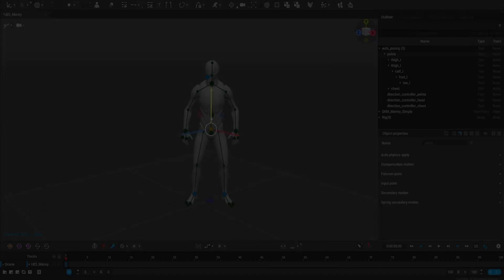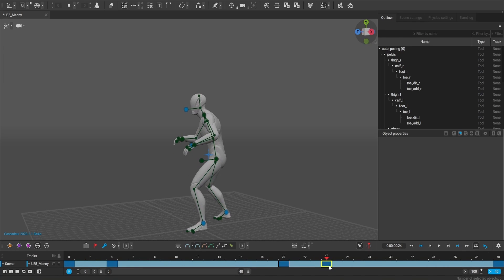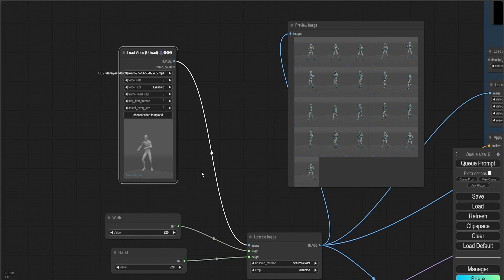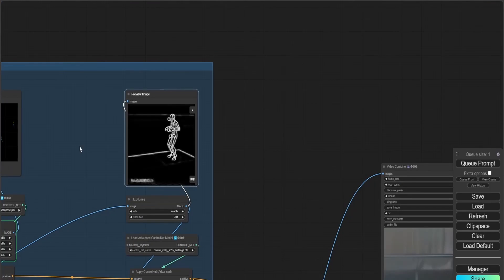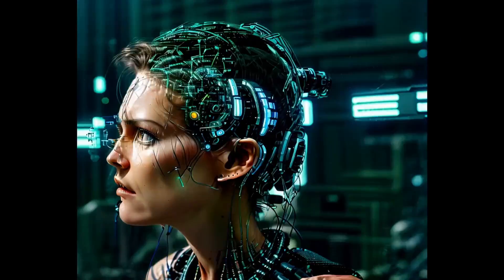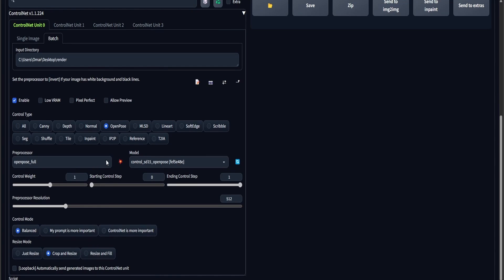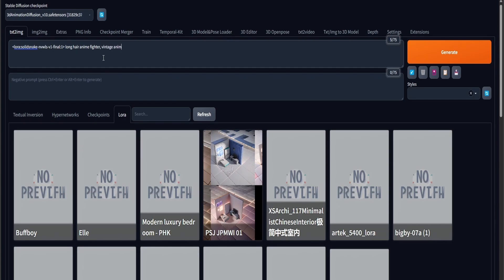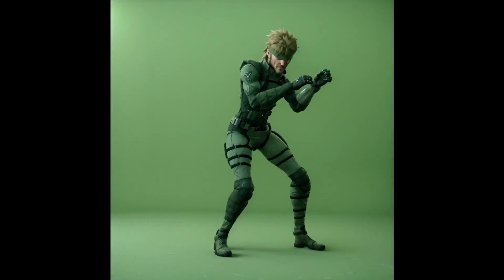3D to Ai animations in COMFYUI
in this video im going to be showing you a 3D to Ai workflow to produce multiple styles of animations quickly.